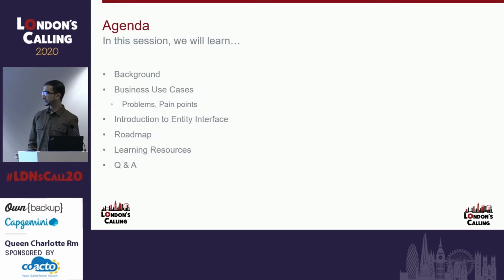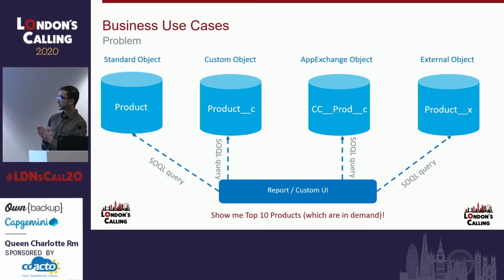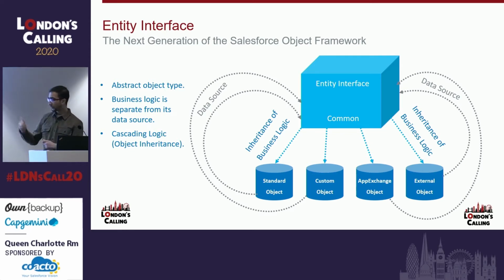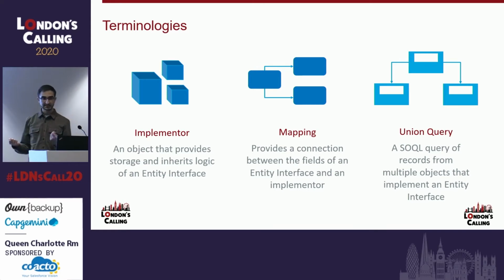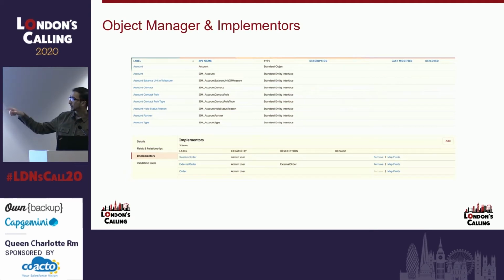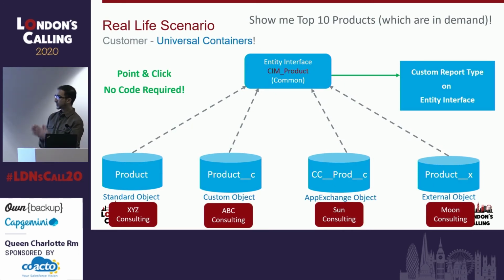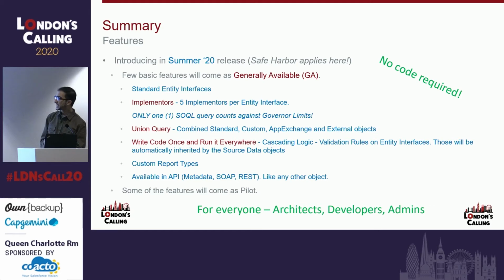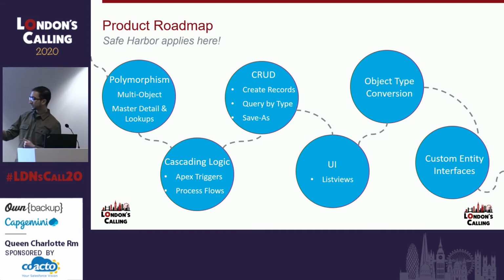Cross Object Interface - The New Salesforce Object Framework with Muhammad Abrar ul Haq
As you are aware about Salesforce objects, they act like containers to store data. This could be a Standard object, Custom object, Managed Package (AppExchange) object, External object and sometimes a Big Object. Have you ever needed to get details from across all these objects using a single query to build a report or process business logic to collect aggregated data? If so, come and join this session to learn how Salesforce is planning to bring this revolutionary idea into reality.